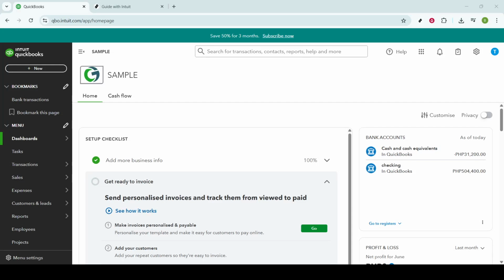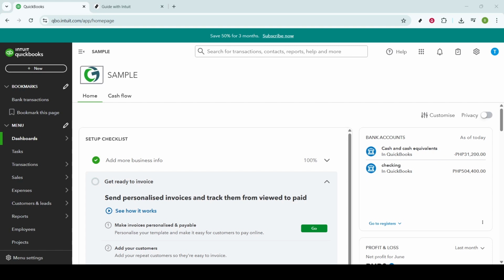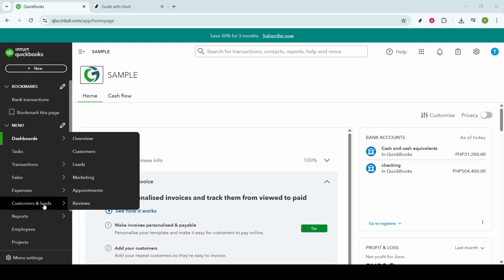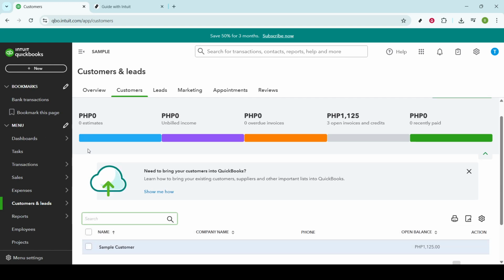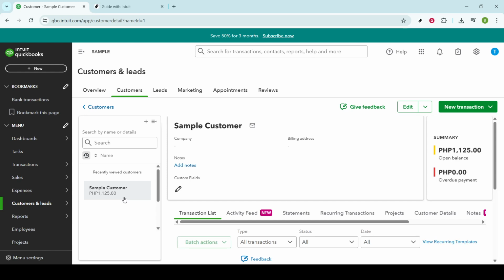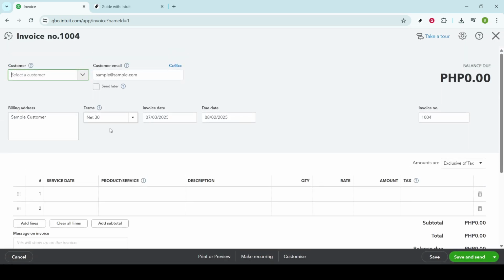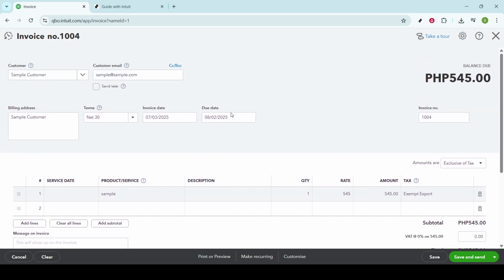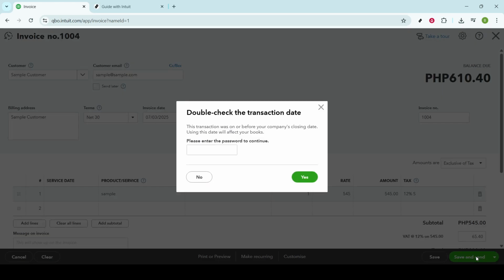How to Add Transactions in Quickbooks [2026 Full Guide]